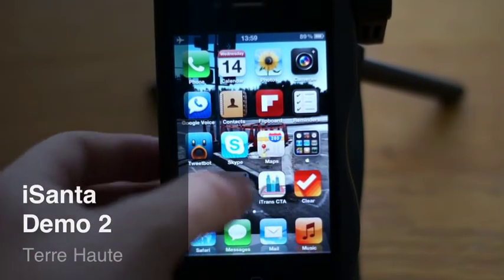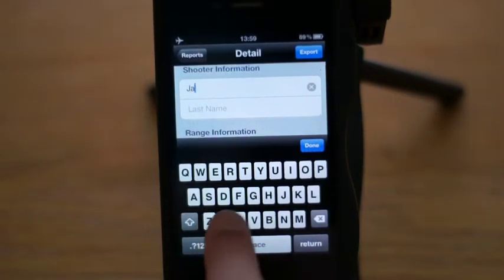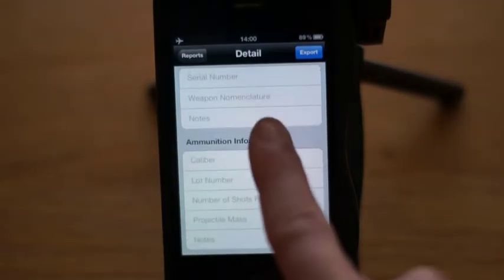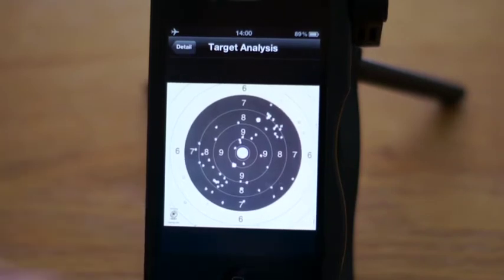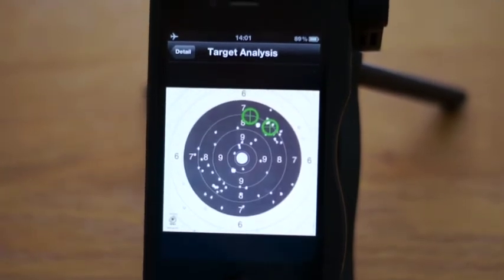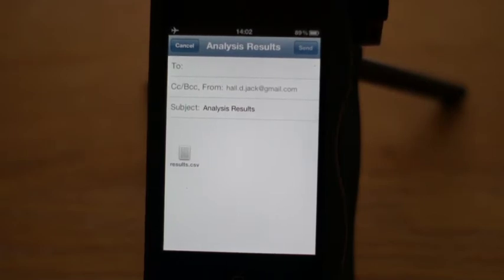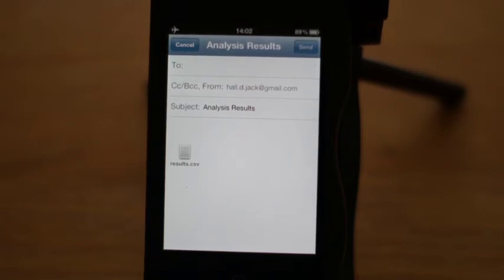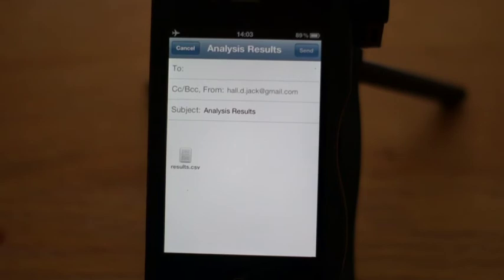iSanta Demo 2 (3.14.12)